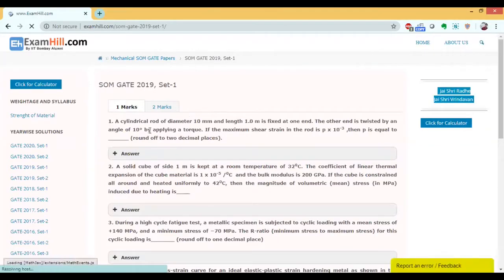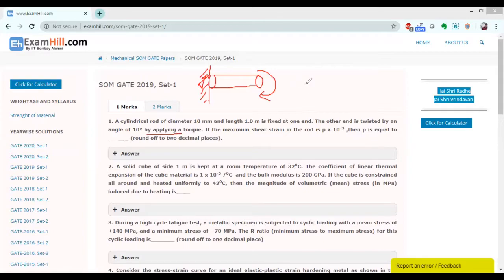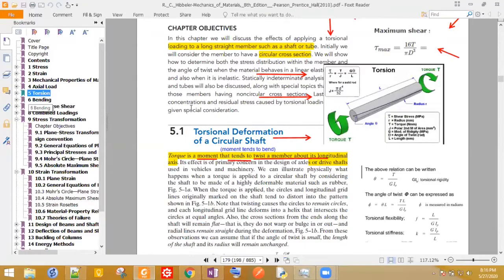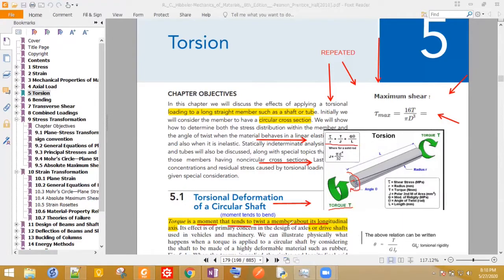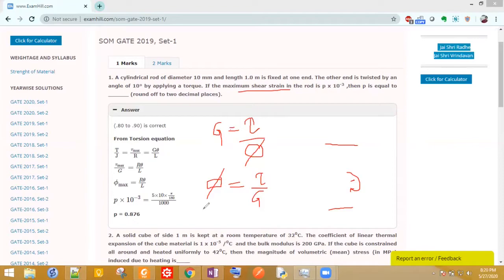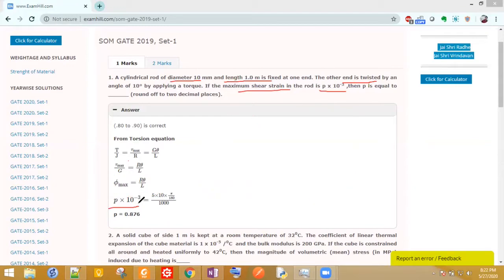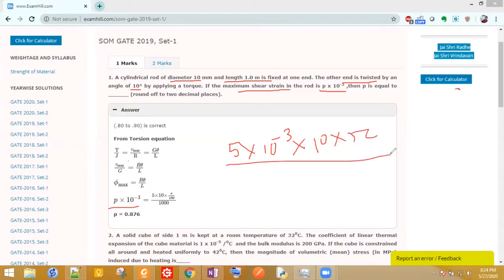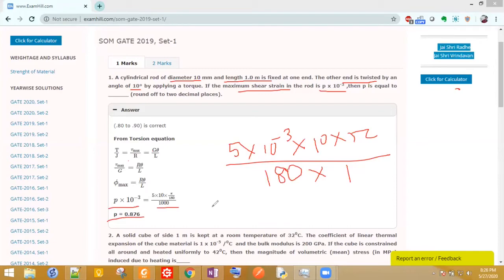GATE 2019 set 1 ME, Torsion | Shear strain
Credits:
2. R C Hibbeler, Mechanics of Materials